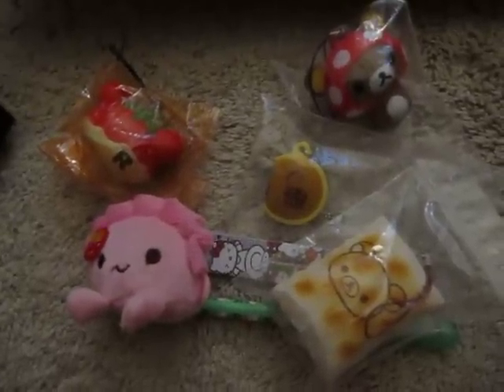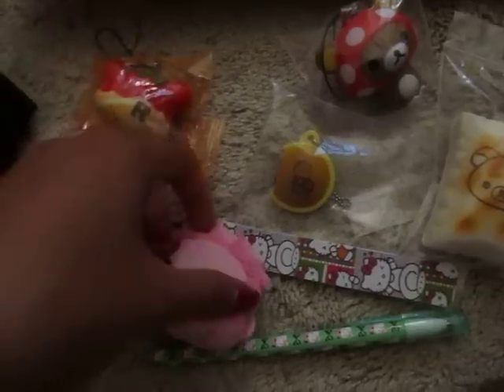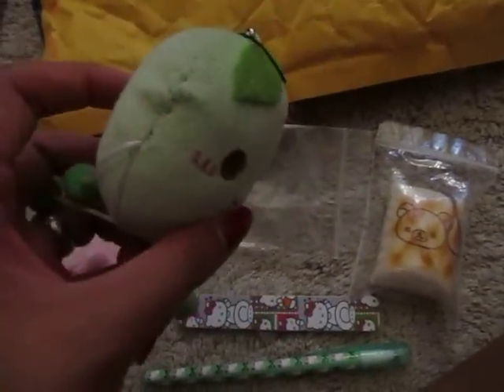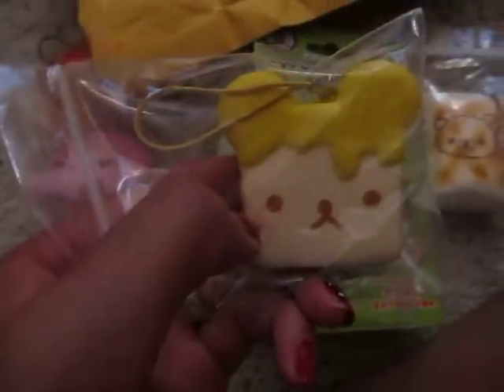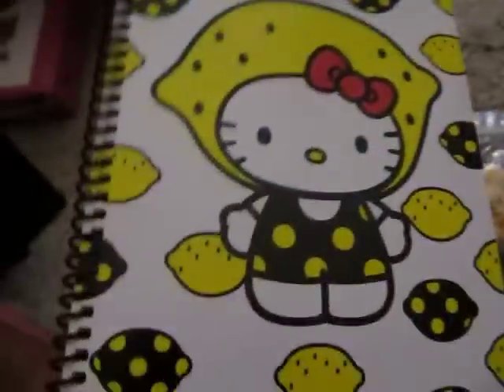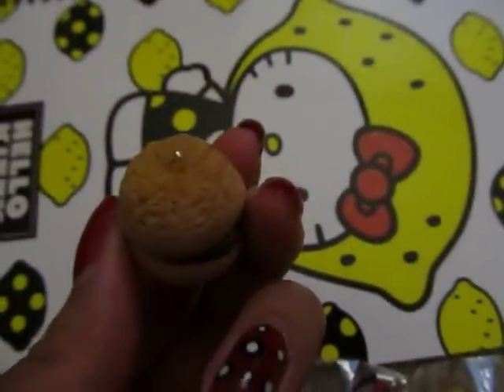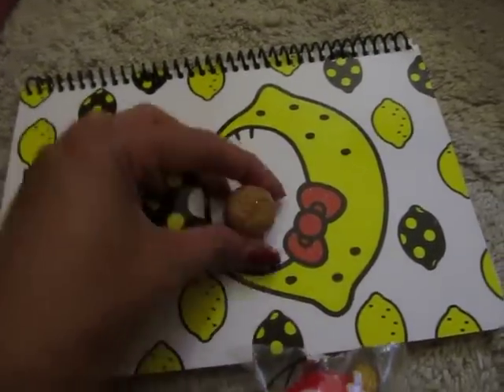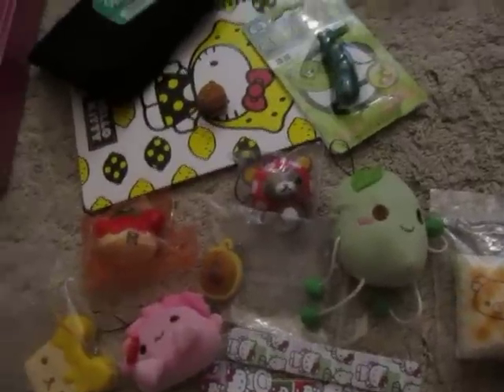Trade package from MyNumas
I love everything! Thanks!